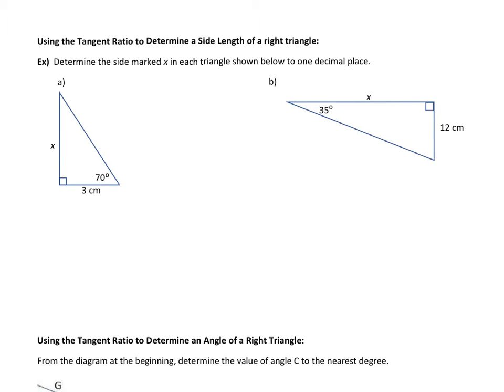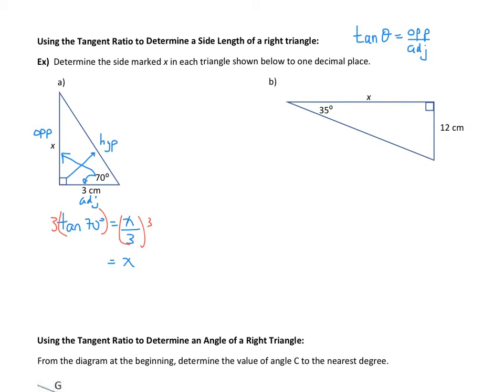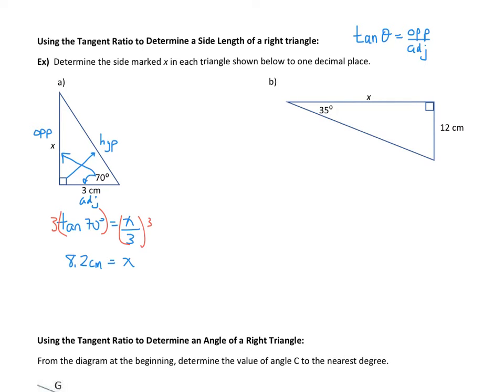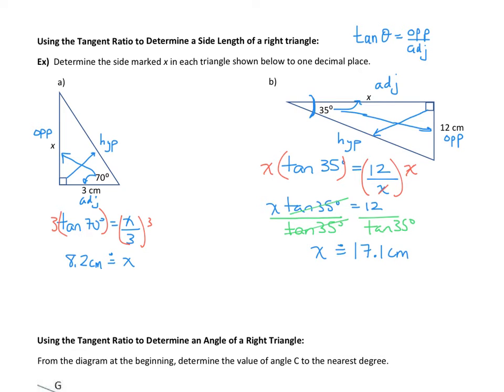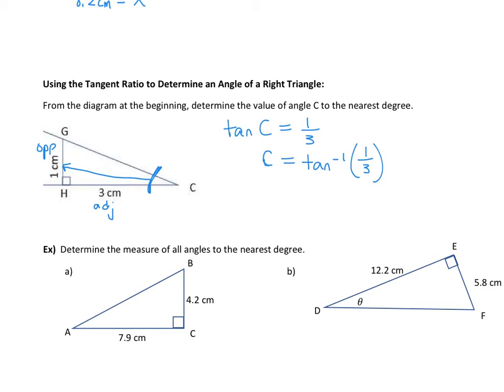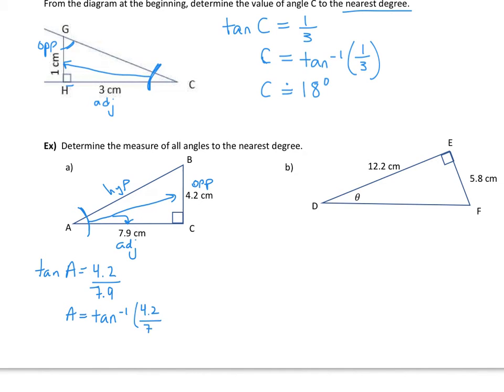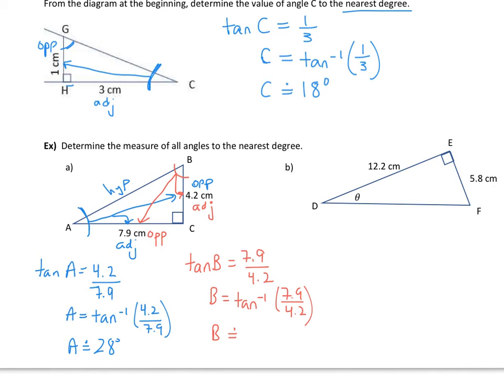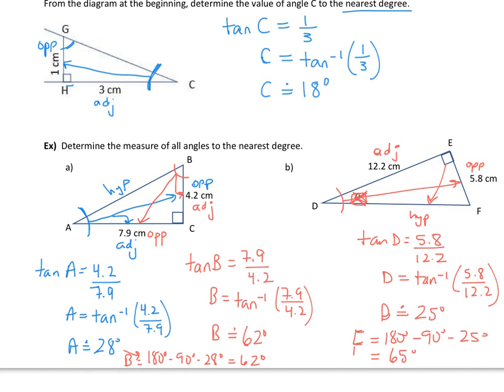MPM 2D 7.3B Tangent Ratio